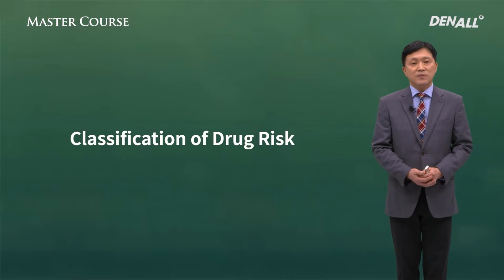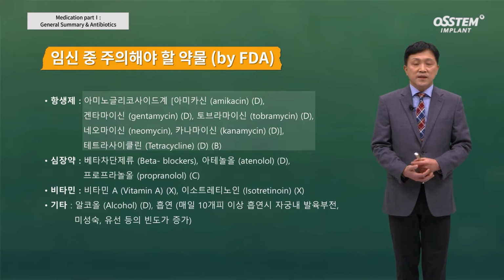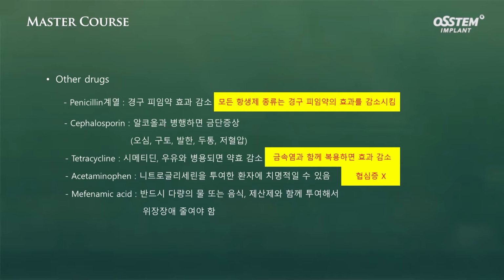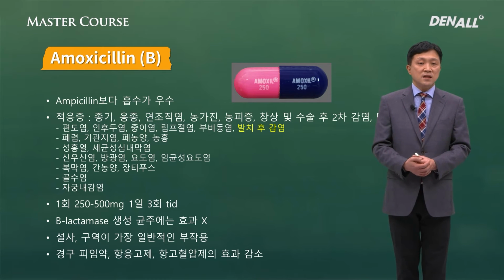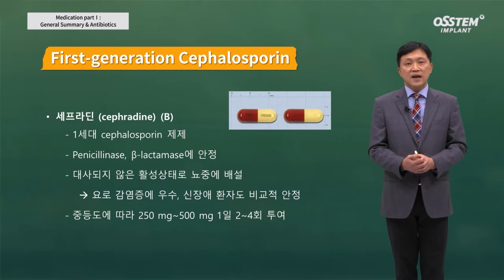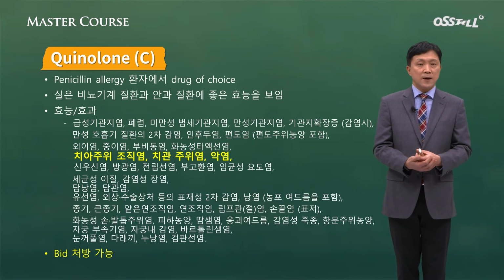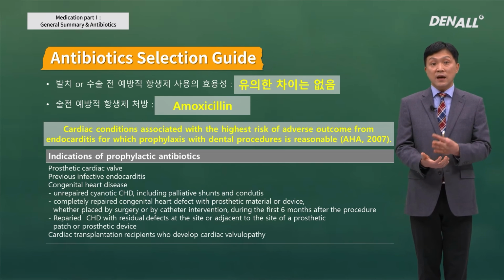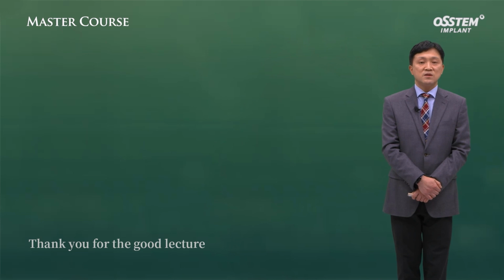Medication 1 General summary & Antibiotics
📽Attention, Please!📽

Osstem Surgery Series just came out!
The 1st episode  of Medication 1 is "General summary & Antibiotics"
Let's check this out!!!

✔The episodes are updated every Tuesday.